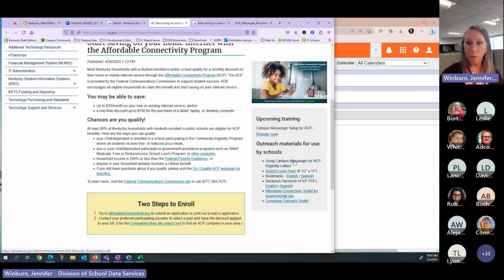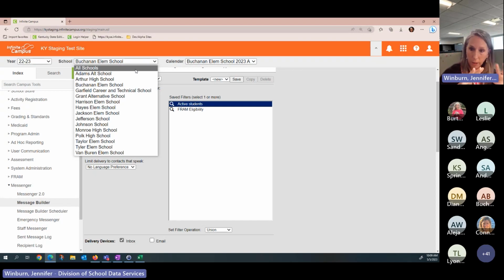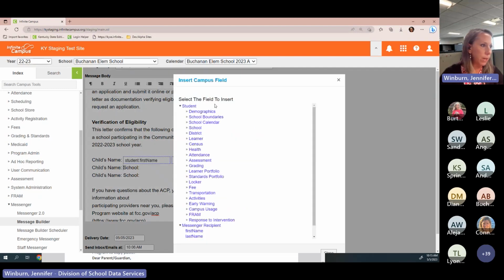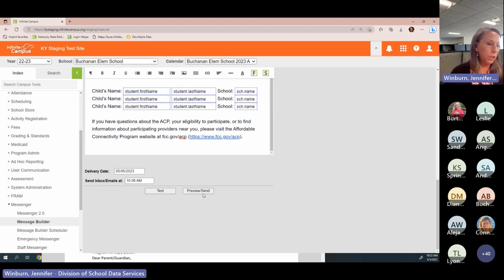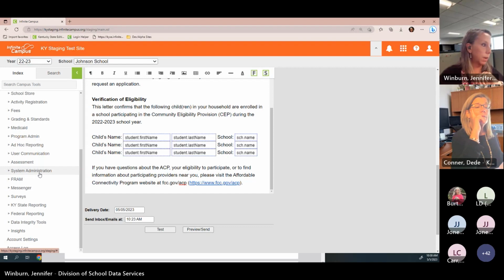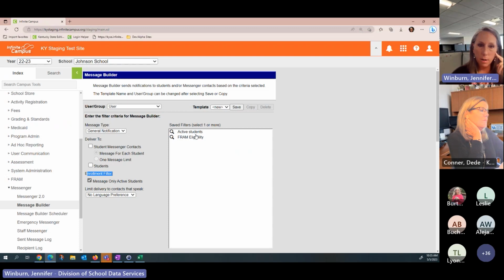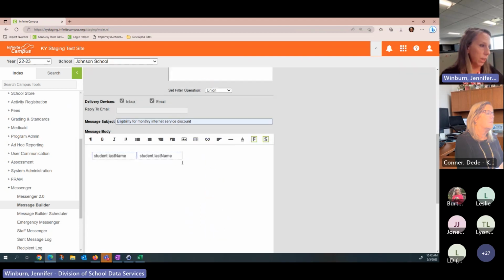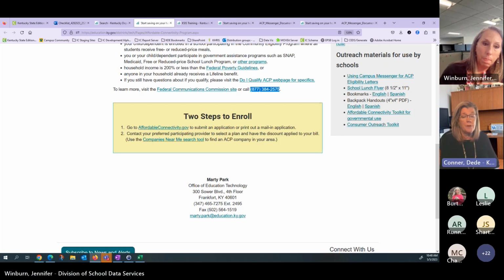Affordable Connectivity Program